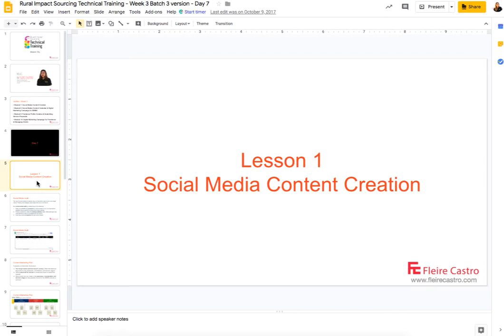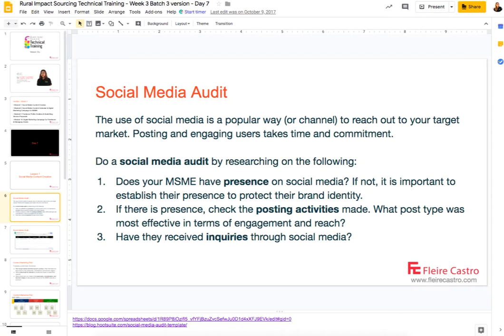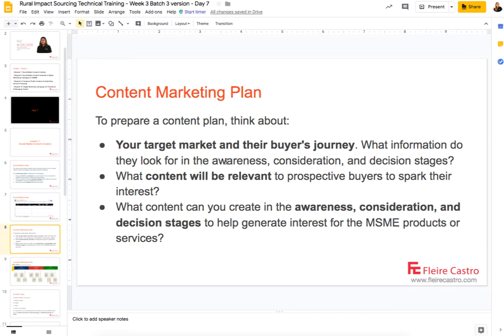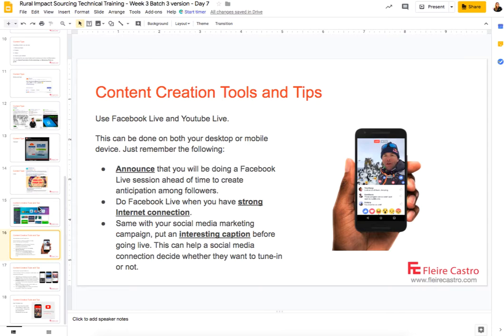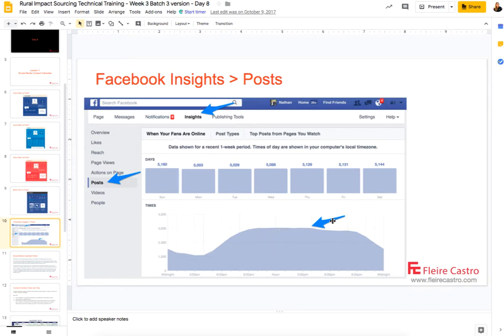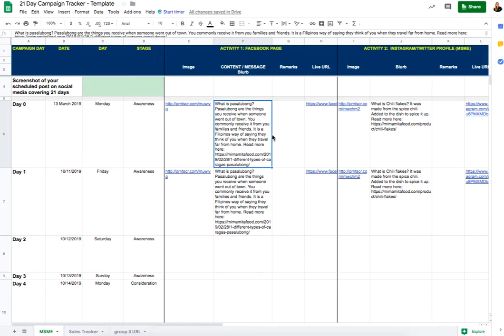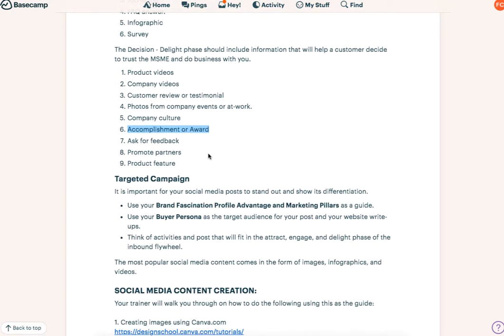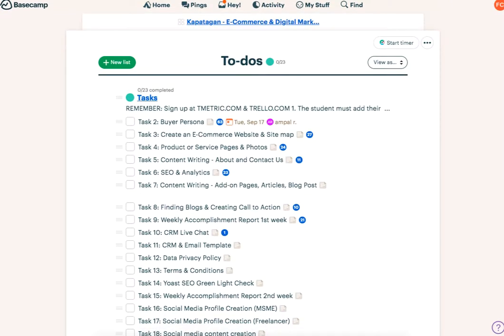Lecture on Social Media Content Creation, Tools, Campaigns